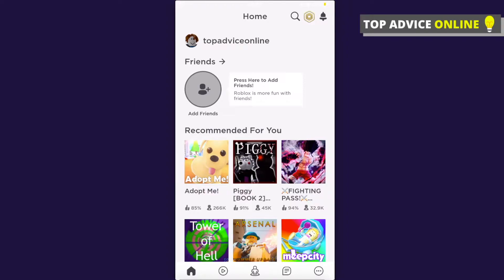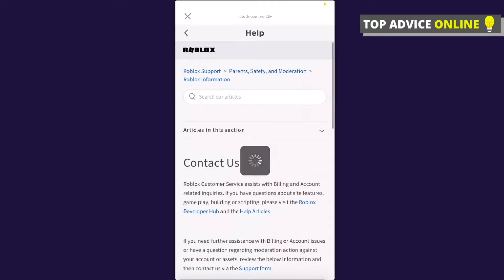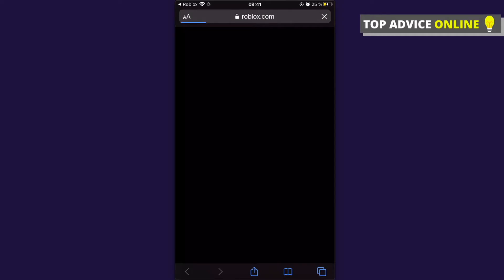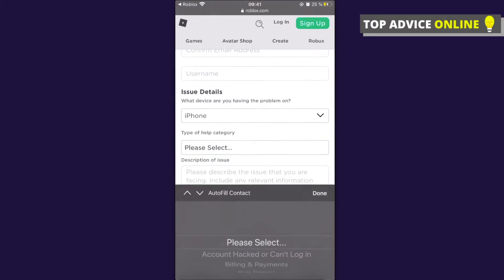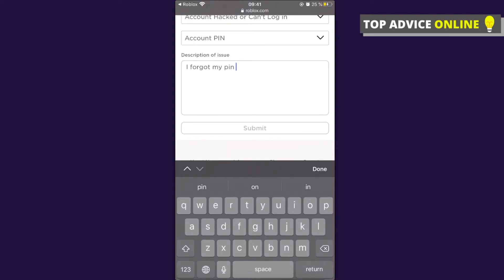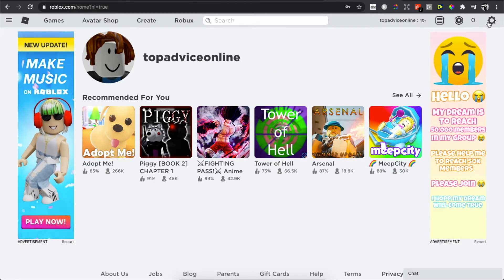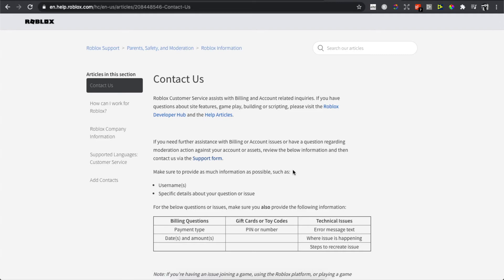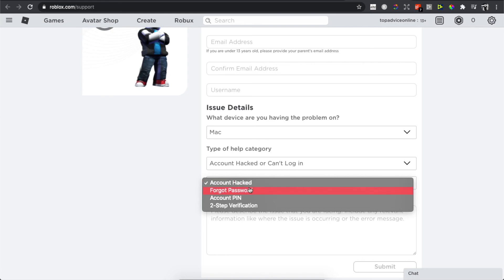How To Reset Roblox Pin on Mobile and PC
In this video I will show you how to reset roblox pin on mobile and pc. It's really easy and it will take less than a minute to do so!